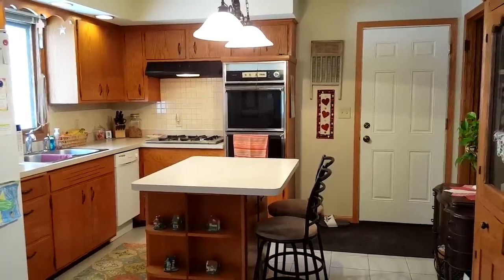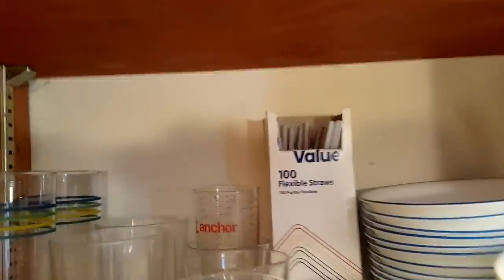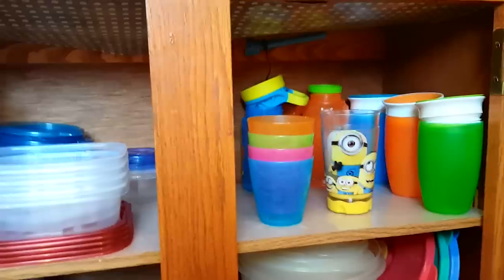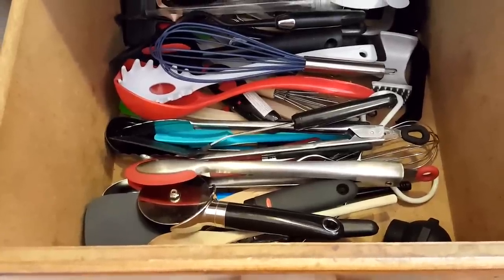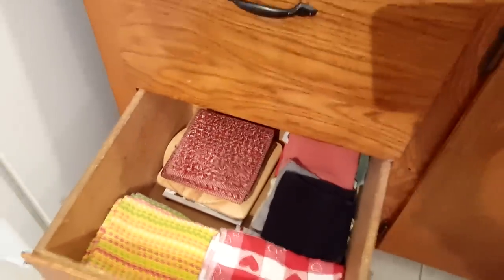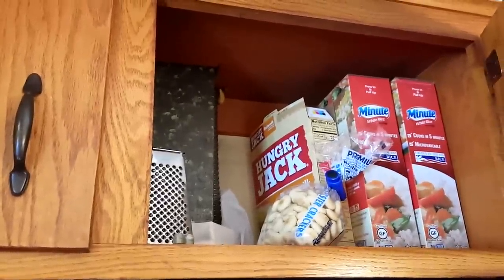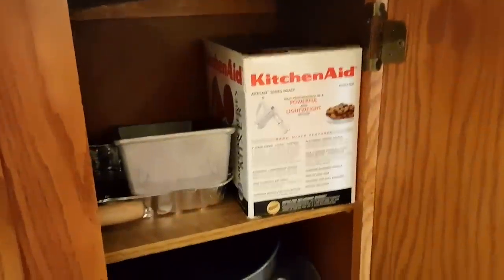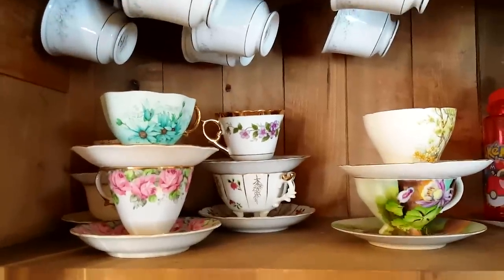Small Kitchen Organization | Simple Living | Minimalist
Welcome to my kitchen! My name is Amy. I am a SAHM with three young boys. We live in a small 1960's home in Minnesota. Today I am giving you a tour of my kitchen cabinets and pantry.